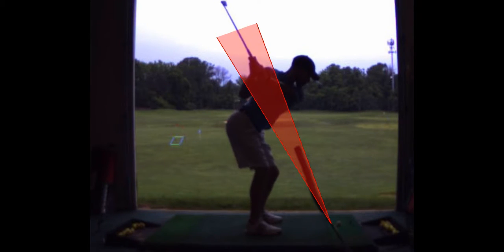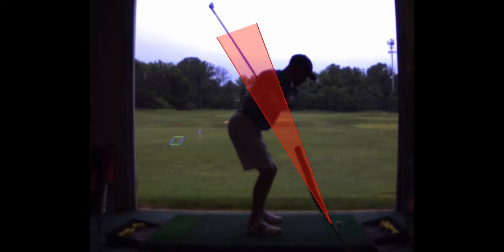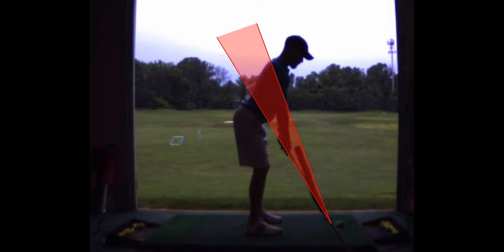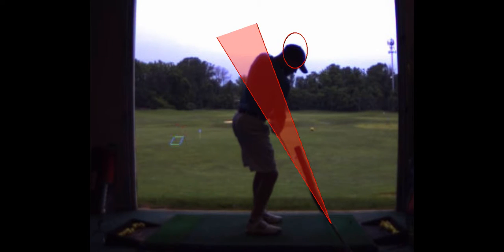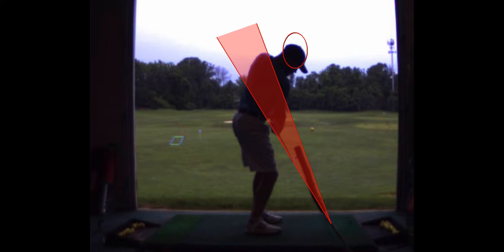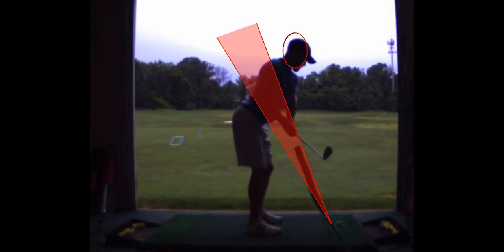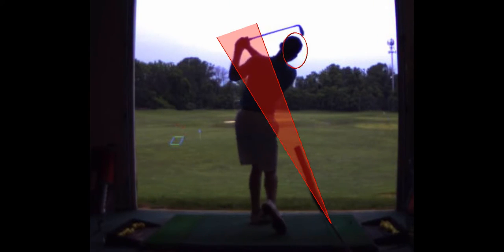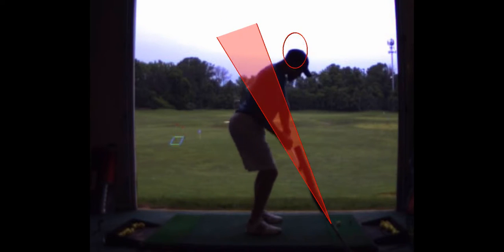V1 Pro analysis